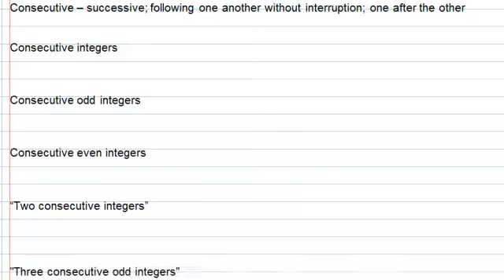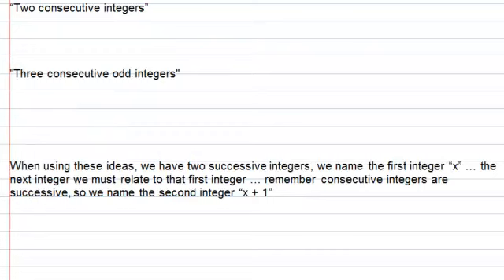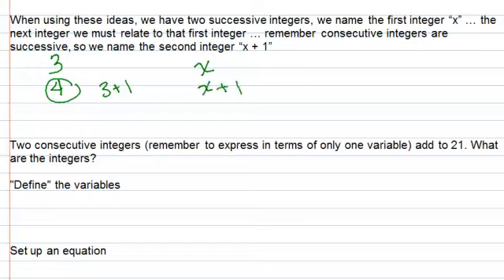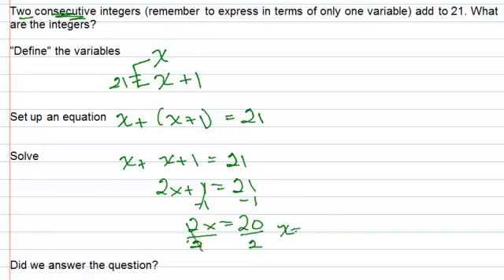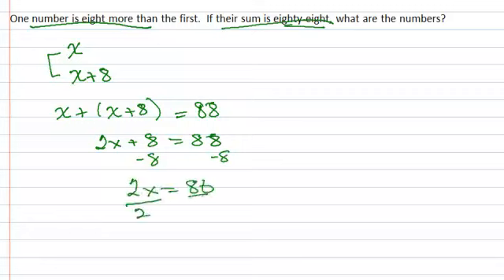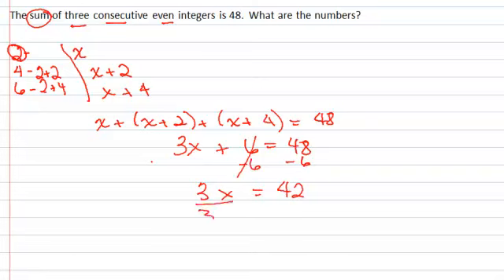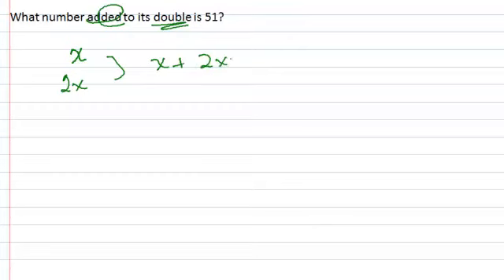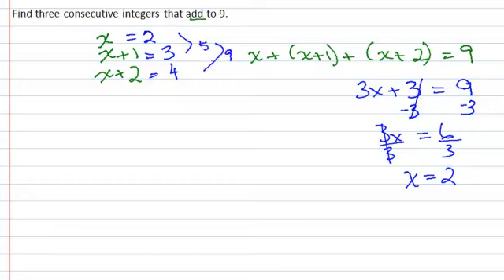Word Problems - number